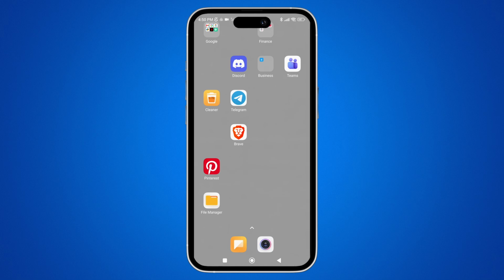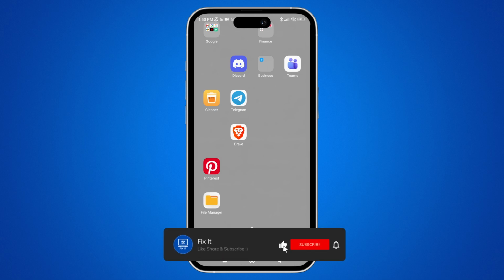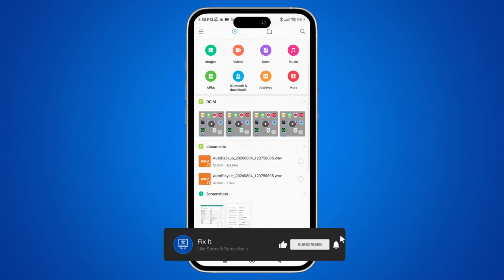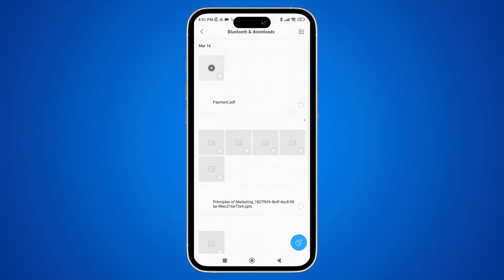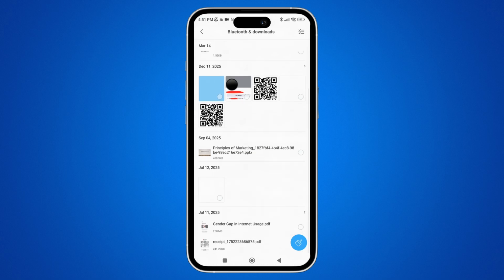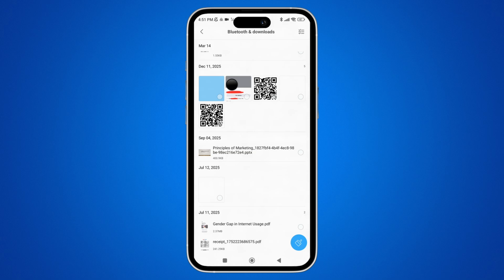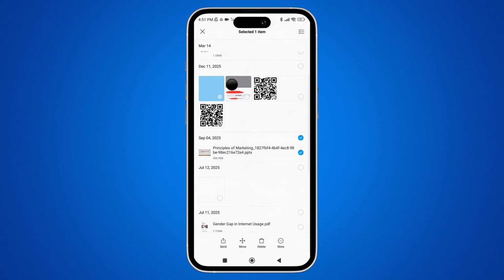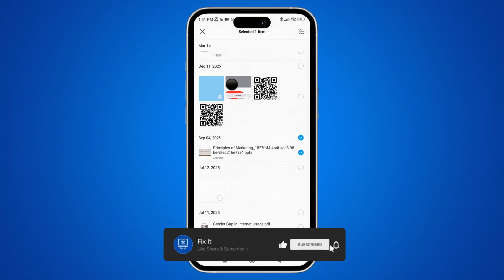How To Find Downloaded Files on Android 2026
Want to find your downloaded files on Android? 📱📂 This step-by-step 2026 guide will show you how to quickly locate downloaded files on your Android phone — including documents, photos, videos, PDFs, and other downloads.

What You’ll Learn in This Video:
✅ How to find downloaded files on Android
✅ How to open the Downloads folder on Android
✅ How to use the Files app to locate downloads
✅ How to find downloaded PDFs, photos, videos, and documents
✅ Tips for finding files downloaded from Chrome and other apps

Whether you’re trying to find a file you just downloaded or looking for an older document, this tutorial will help you quickly locate your downloads on your Android device.

📌 Chapters:
⏱ 0:00 - Introduction
⏱ 0:10 - How To Find Downloaded Files on Android